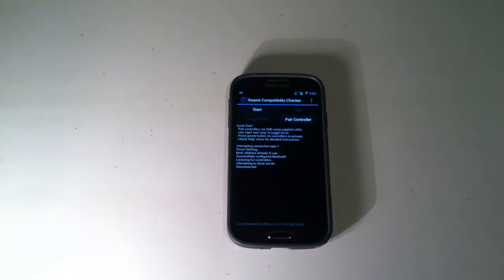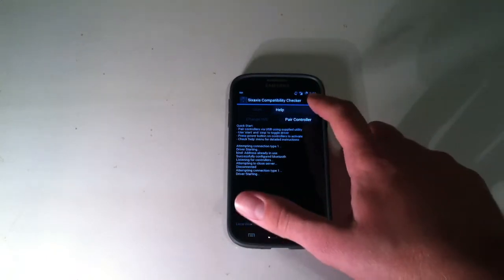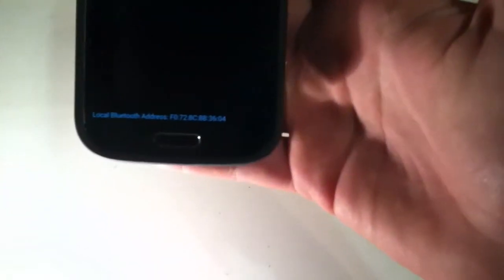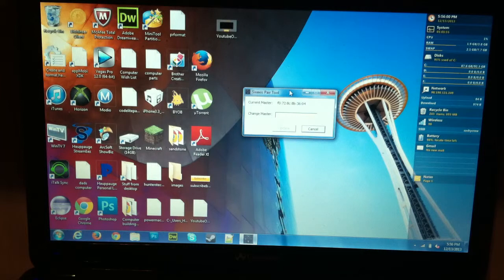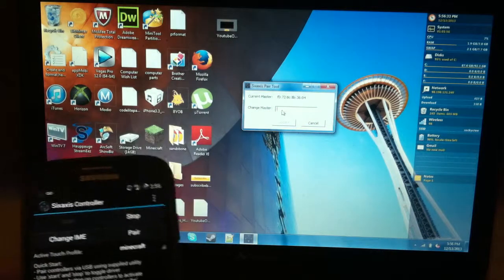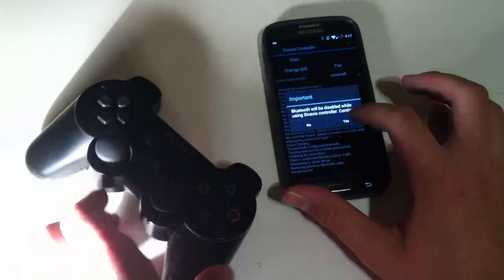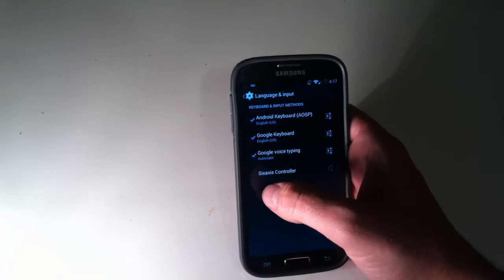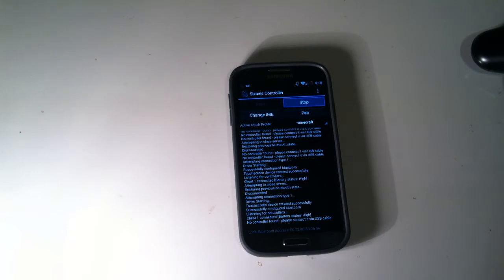How To Connect PS3 Controller S4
In this video I will show you how to connect a PS3 controller to an Android device. You only need to be rooted to do this. LINKS: Sixaxis Pair Tool